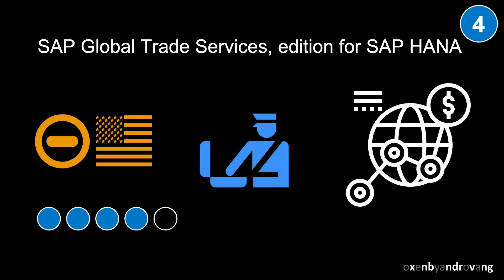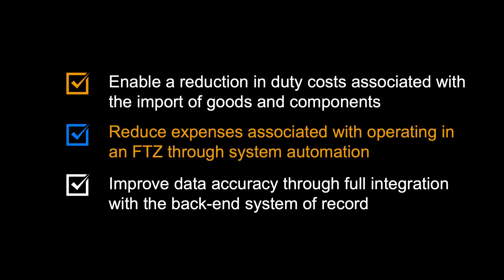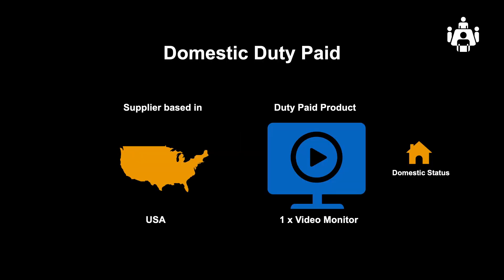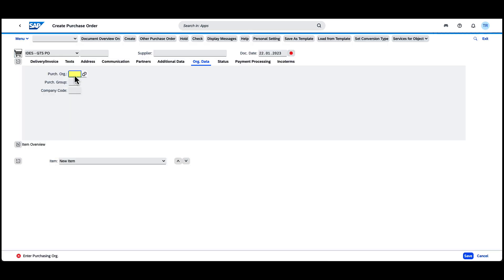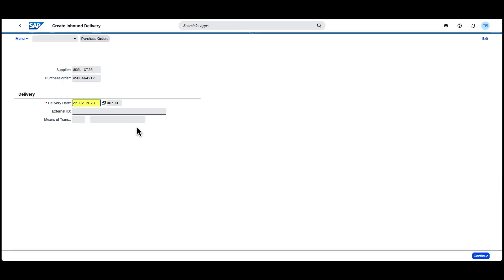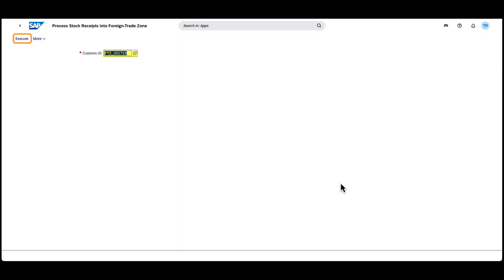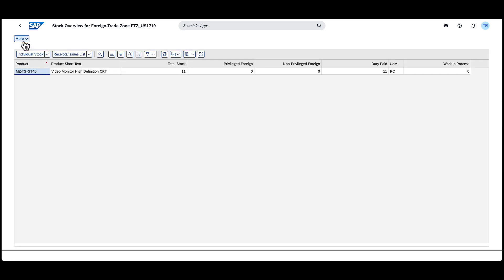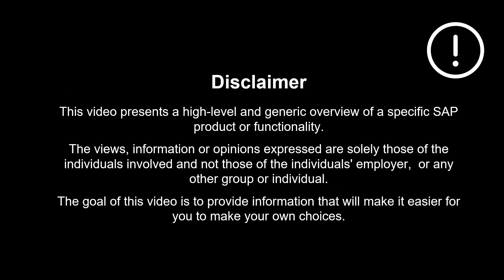SAP Global Trade Services, edition for SAP HANA - Foreign-Trade Zone - Ep. 4 - Domestic Duty Paid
This video is the fourth in a mini-series on Foreign Trade Zone support in SAP Global Trade Services. This episode will show how domestic and duty-paid goods can be transferred into an FTZ.

Unless you have already done so, we recommend you watch the introductory video on FTZ first to get a grip on key concepts and terminology. Doing so may increase your takeaway from this video.

0:00 Introduction
0:25 Benefits
0:45 Concept
0:58 Scenario/Demo
3:04 Recap Benefits